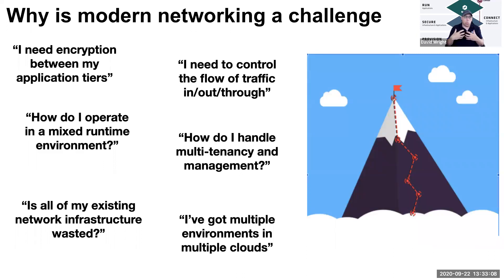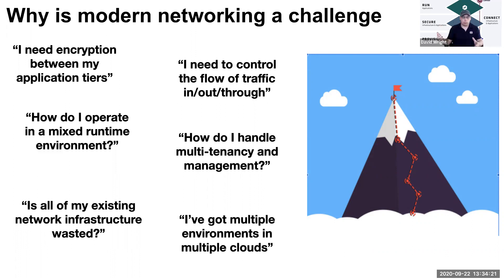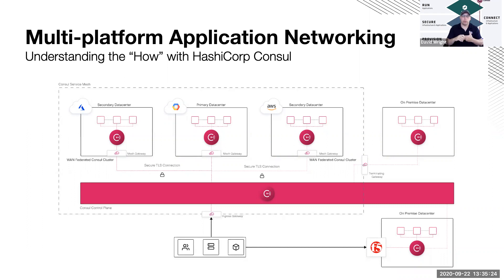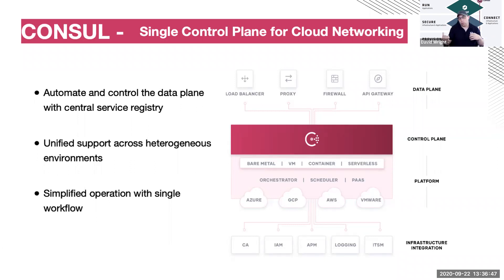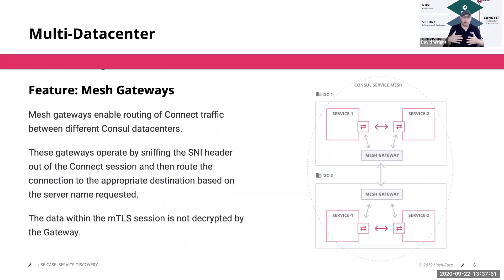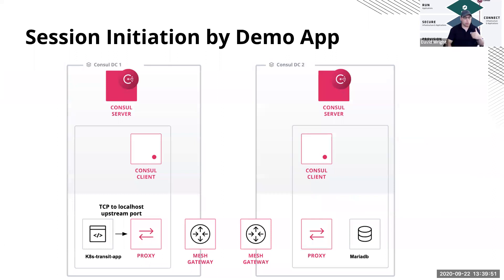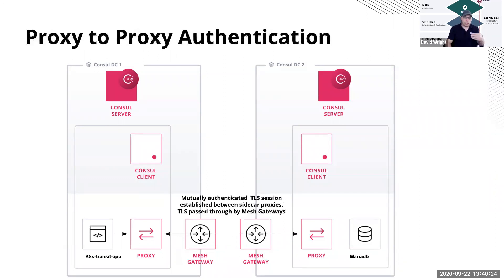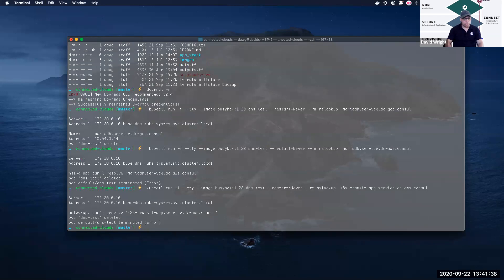Connecting Apps Across the Cloud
Taking a look at the "how" when dealing with multi-cloud. In this session, we look at how we deploy Consul to connect cloud platforms. In the scenario, we take a web/db app running on GCP and deploy just a new front end in Azure and AWS and show how it is possible to still use the GCP db instance for the other app backend. -